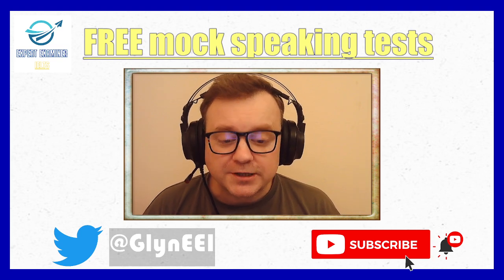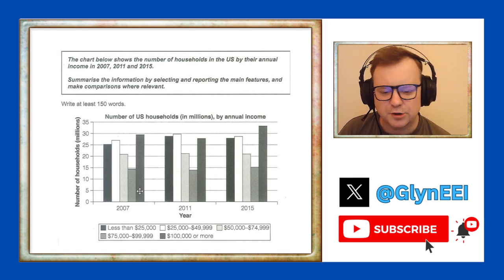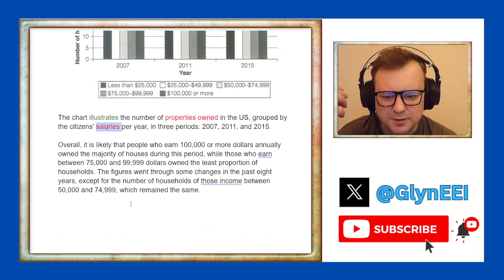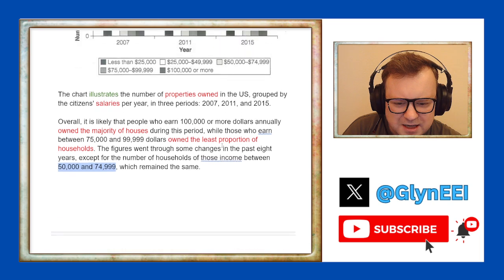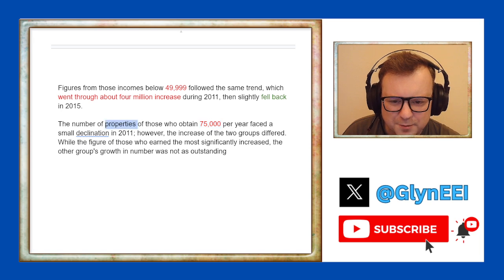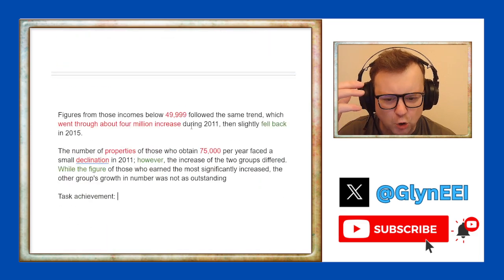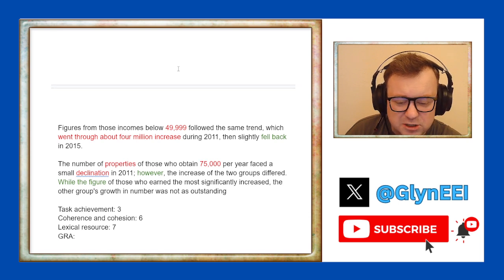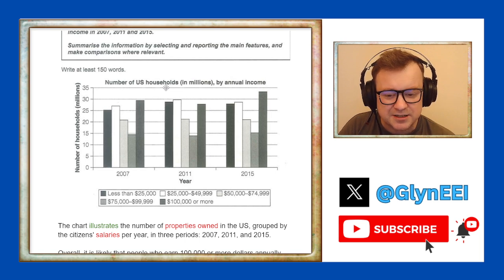IELTS writing task 1 feedback: 5.5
If you'd like to have a FREE practice speaking test with feedback, get in touch!